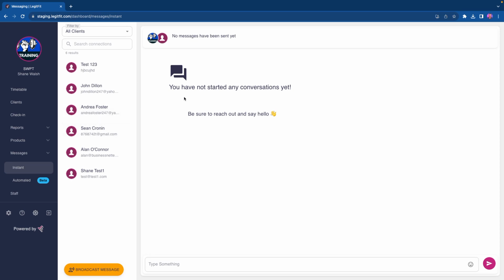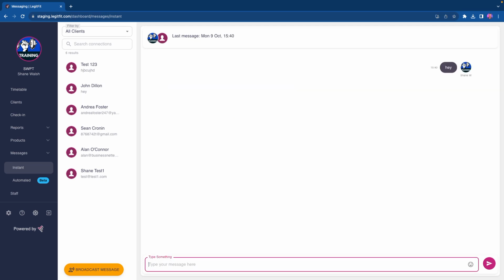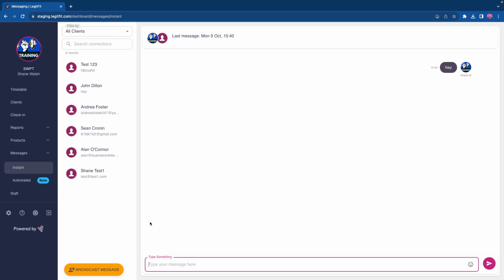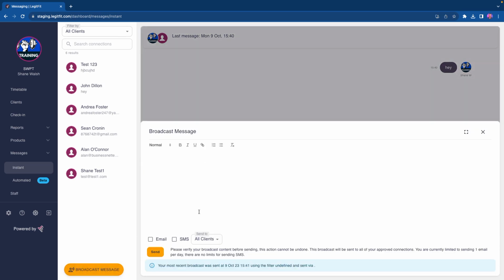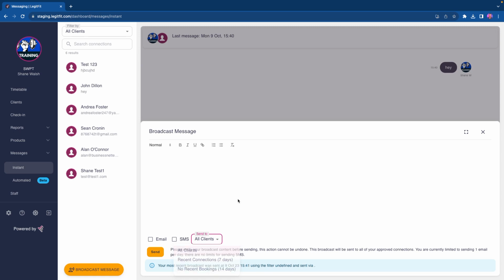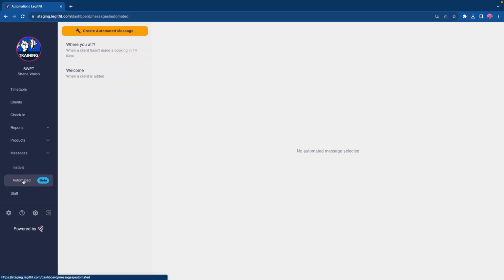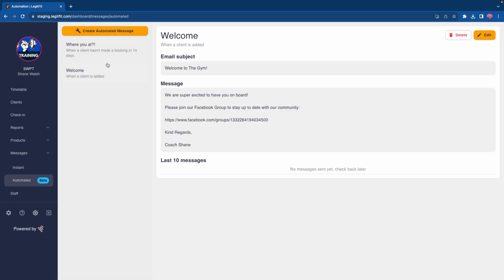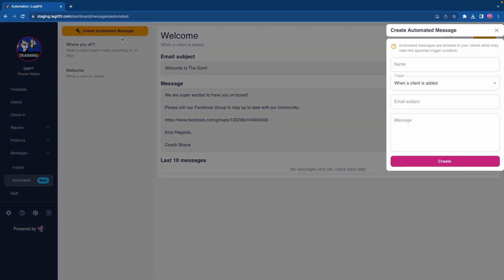Messaging | LegitFit Training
A quick guide to our messaging feature ✅

TIMESTAMPS
00:00 One-to-One Messaging
01:14 Broadcasts (Email & SMS)
02:30 Automated Email Messaging (Beta)